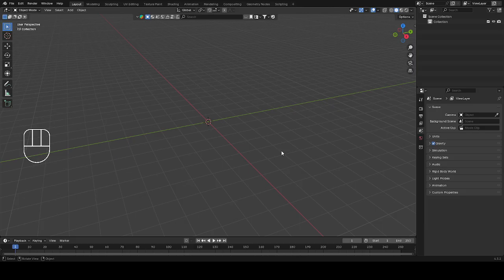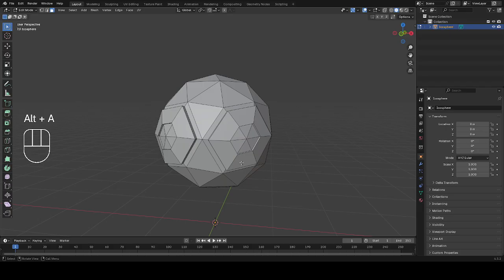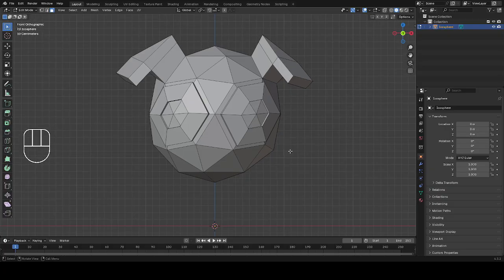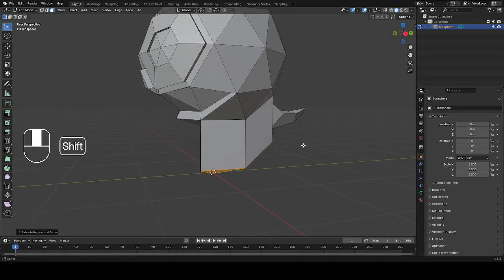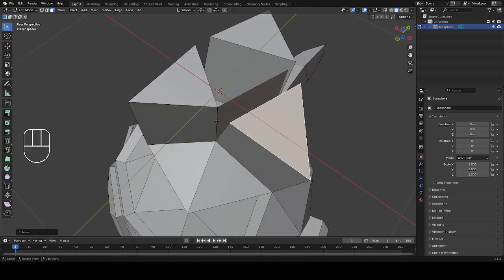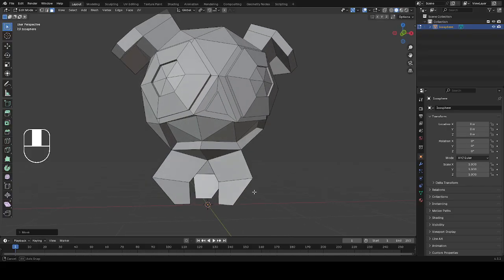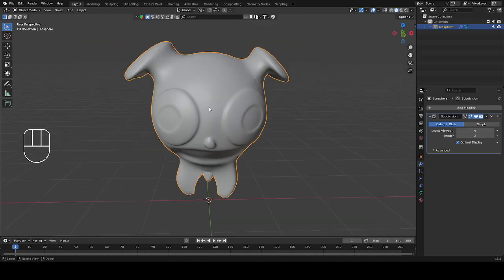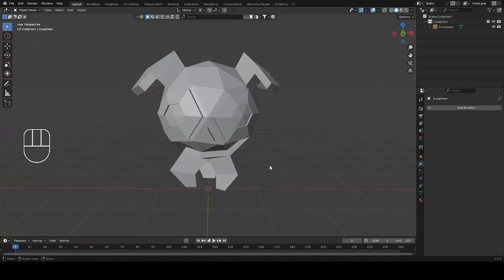Iceo Puppy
Today's tutorial is about creating a random mesh I chose to use an icosphere so we ended up coming up with an icropuppy